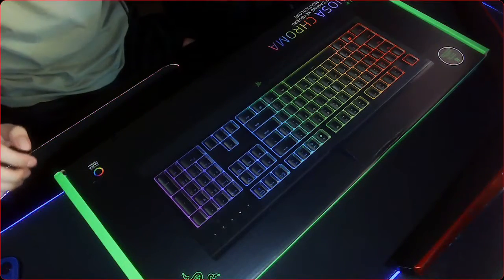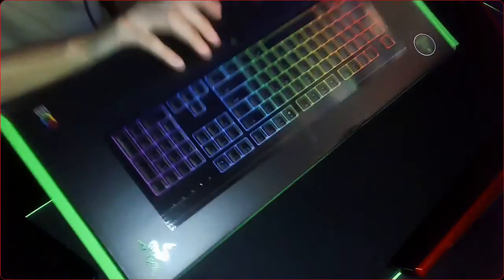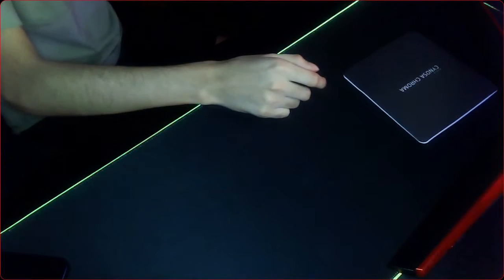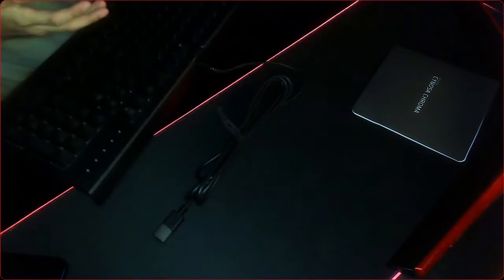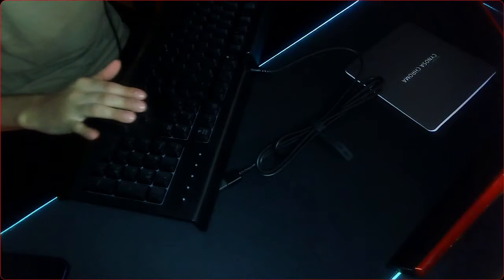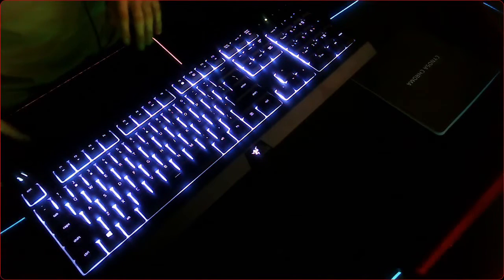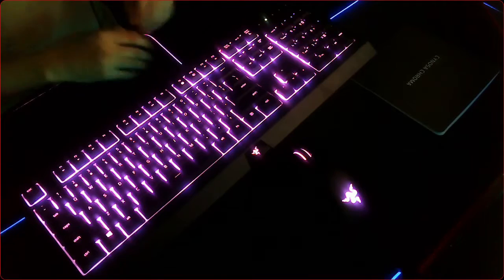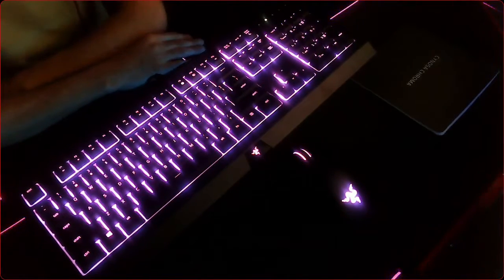Razer Cynosa Chroma Keyboard Unboxing and Review!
Unboxing Razer Cynosa Keyboard.